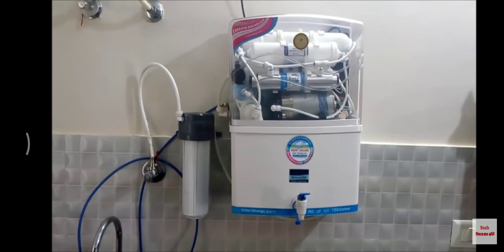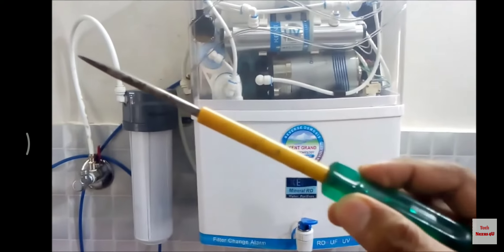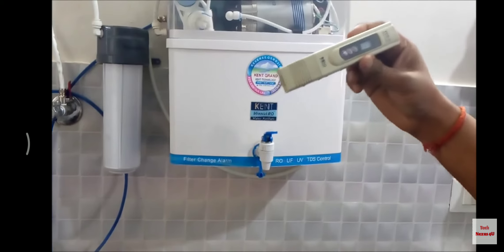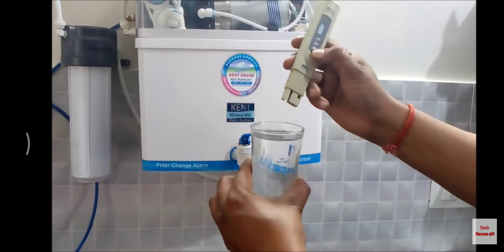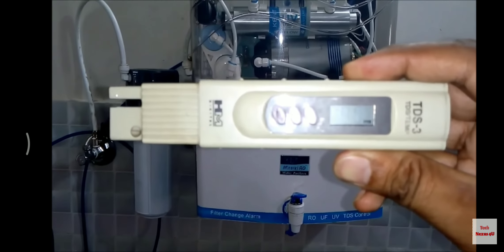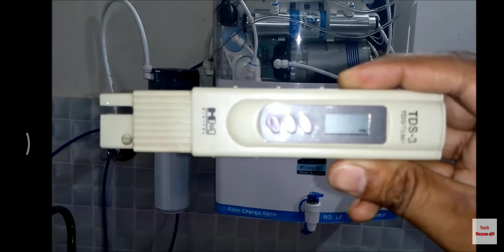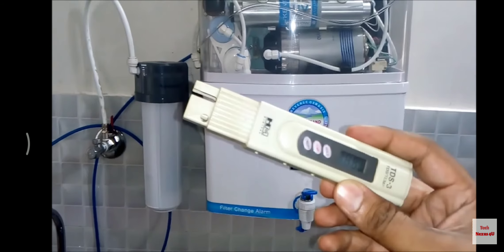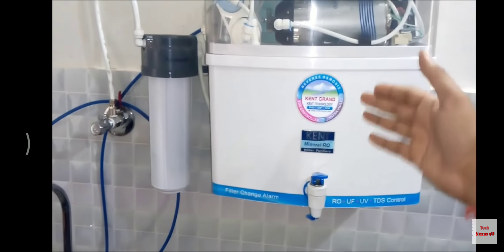Like share &subscribe